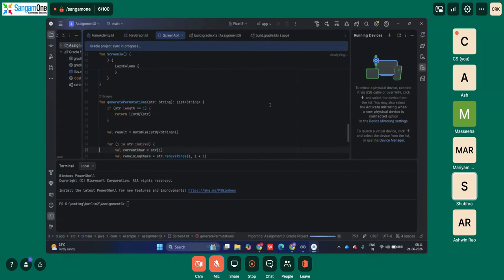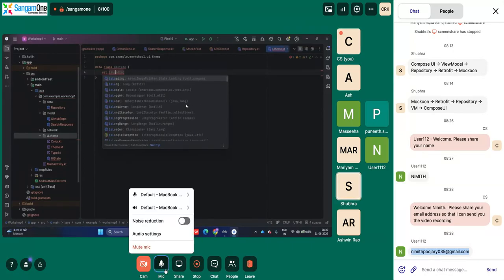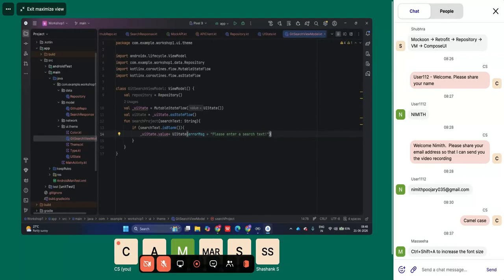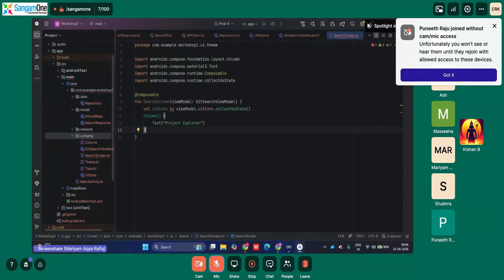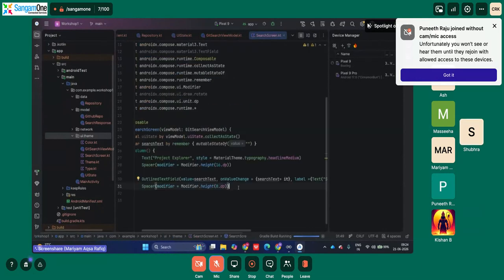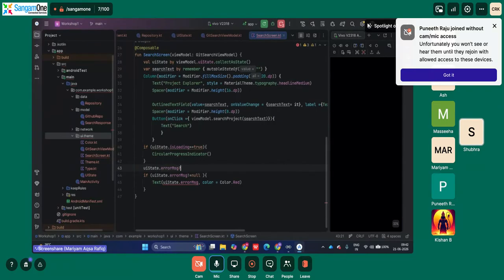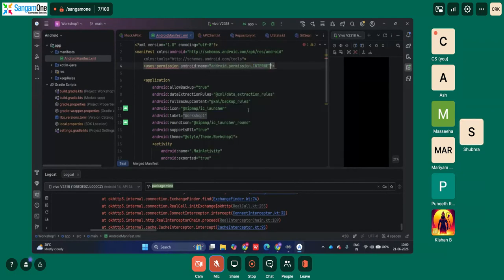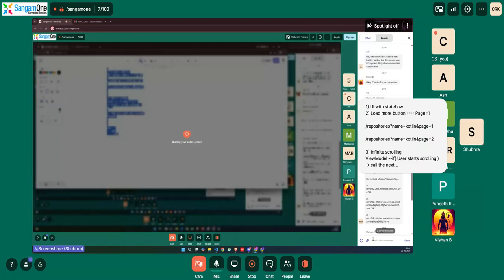MobileAppDev Kotlin 2026 0621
MobileAppDev Kotlin 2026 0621 - by Shubhra Rao Kuthyar